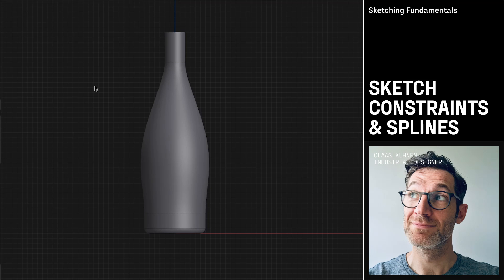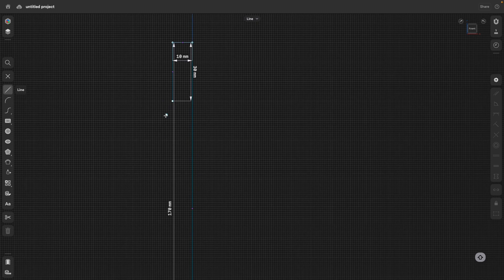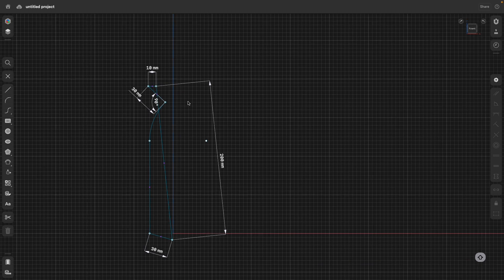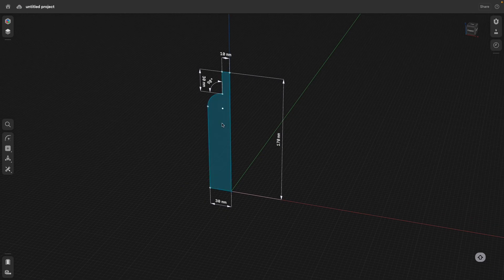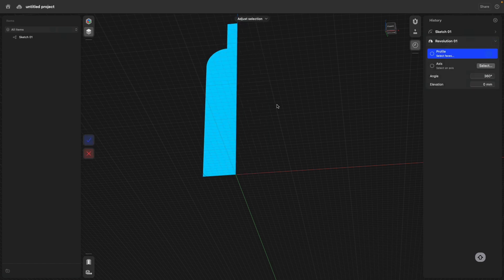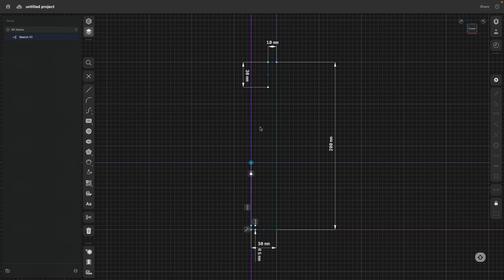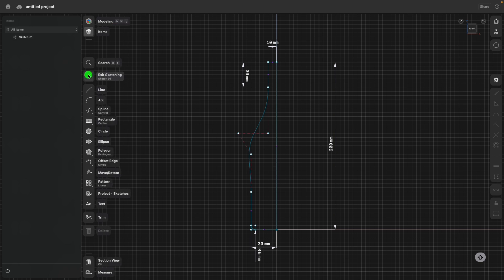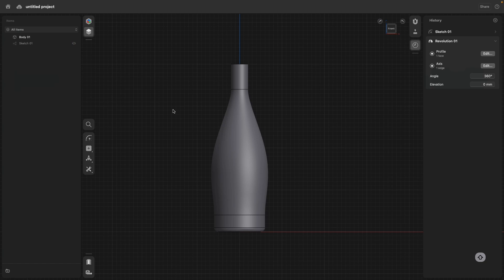Sketch constraints and splines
Craft a bottle model and enjoy updating in real-time to fit your exact design vision. Changed your mind about design details? No problem. Give your sketch a new form and develop your model working with the spline tool, tangent constraints, and design history.